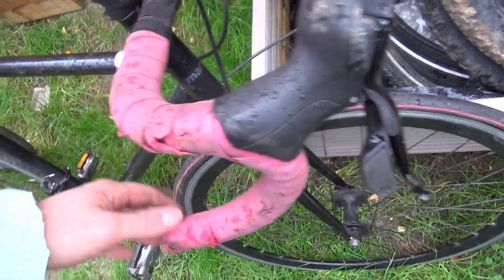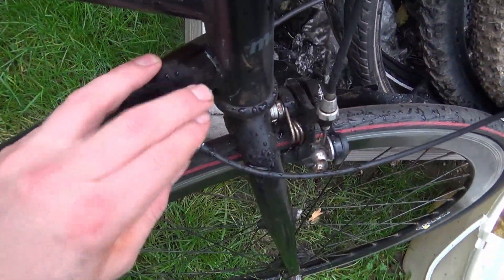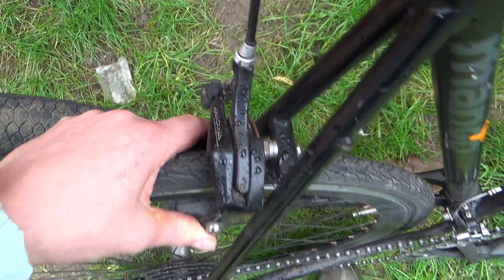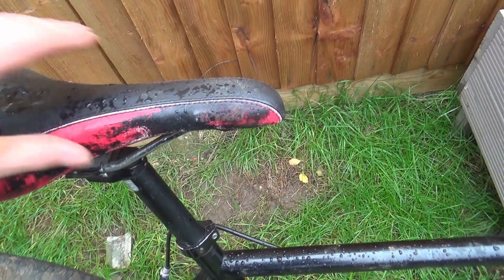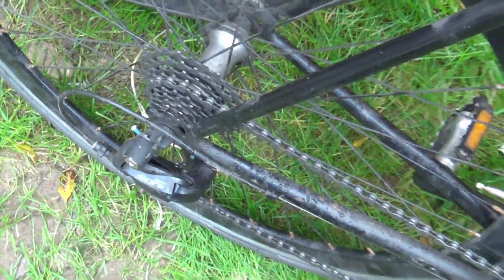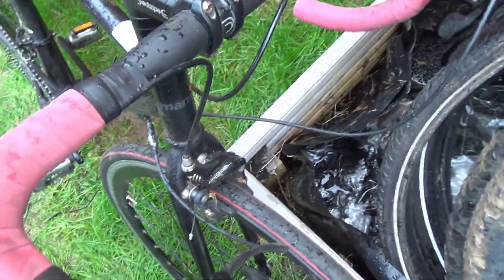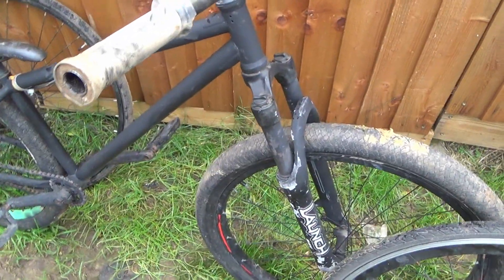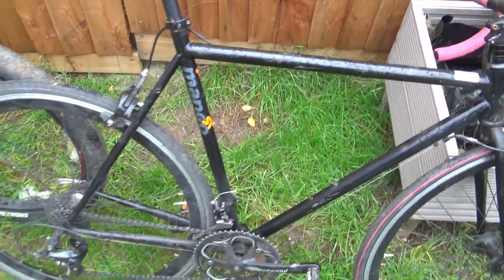mango road 9 speed sora for £22 STEEL IS REAL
mango road bike  for 22 quid flip  bike lo